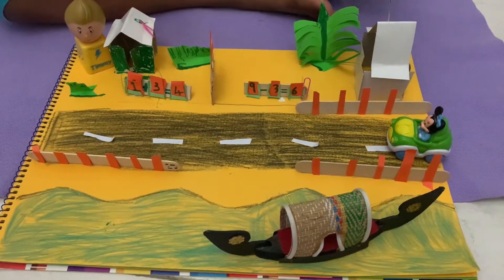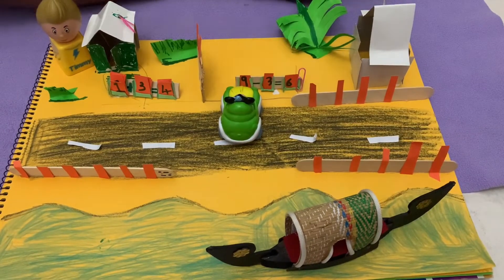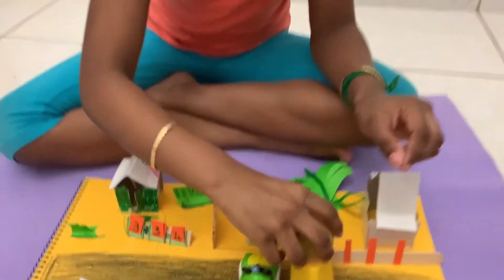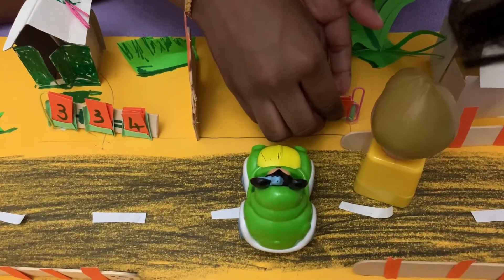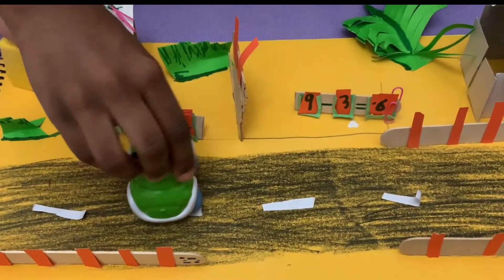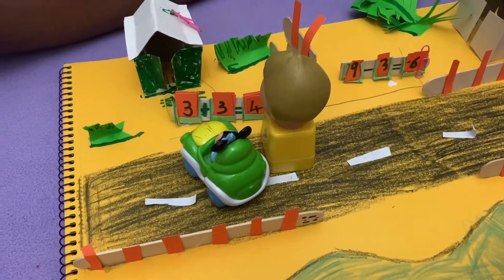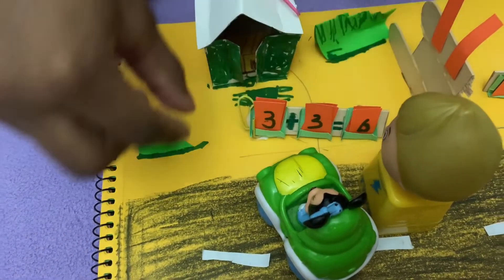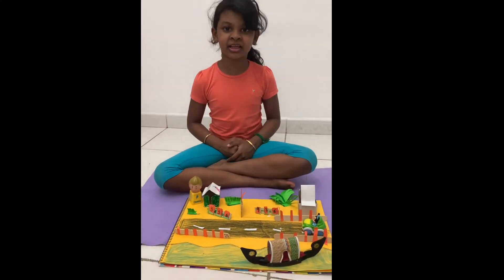Innovative idea of Learning Mathematics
In this video, we used innovative idea of kids to learn maths.

OshieAlbum